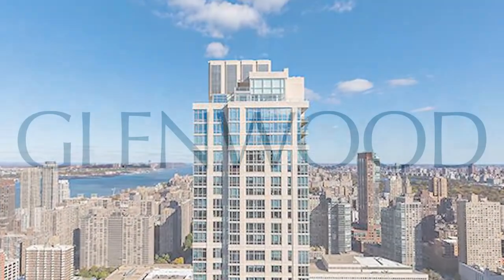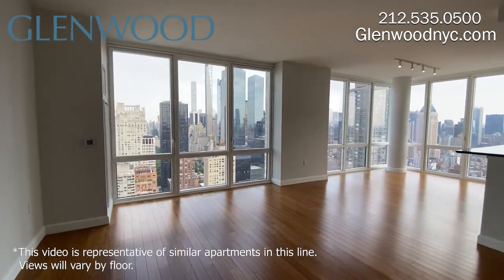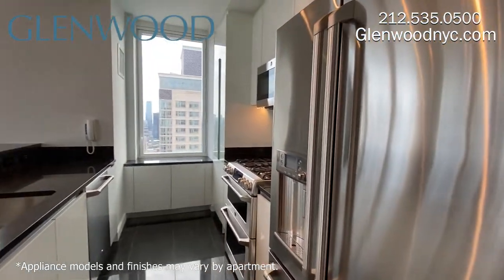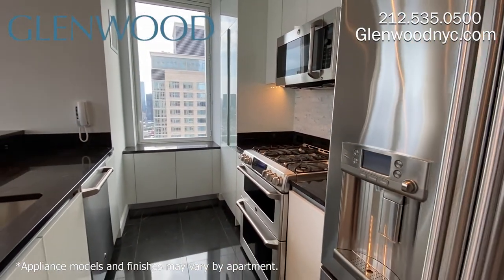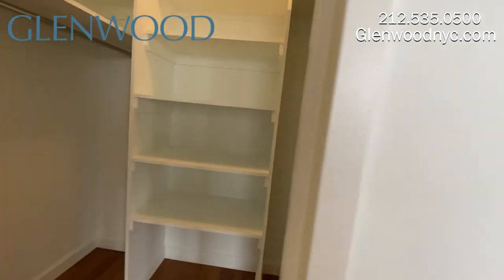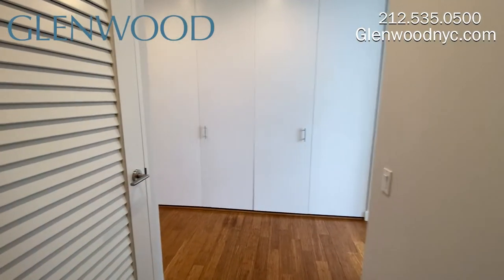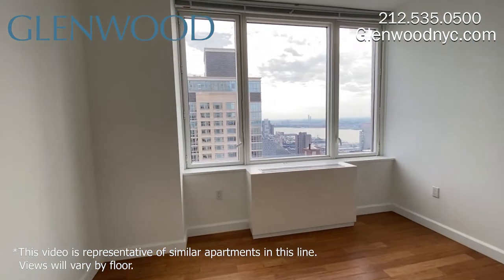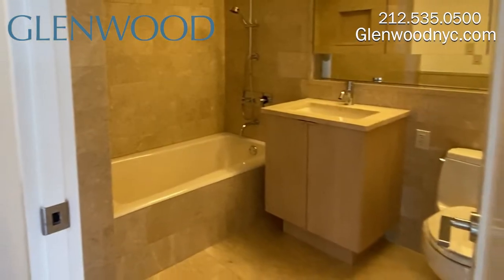NYC Apartment Tour: Luxury 3 Bed, 3 Bath UWS Rental with Stunning Views (Hawthorn Park, C-Line)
This C-Line unit is a luxury three-bedroom, three-bathroom apartment with stunning city views from floor-to-ceiling windows, bamboo floors, open living and dining areas, open kitchen with stainless steel appliances, double ovens and sleek glass cabinetry. The master bedroom has a walk-in closet, and an all-marble bathroom with deep soaking tub and walk-in shower, and there are two more large bedrooms and bathrooms.